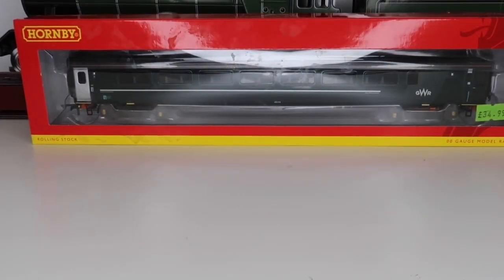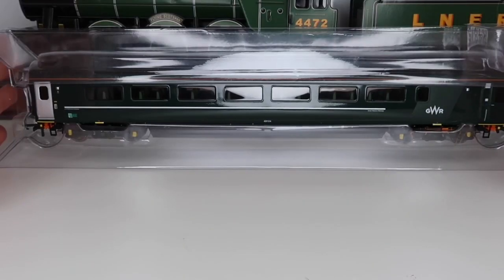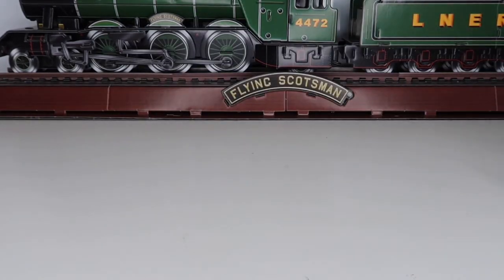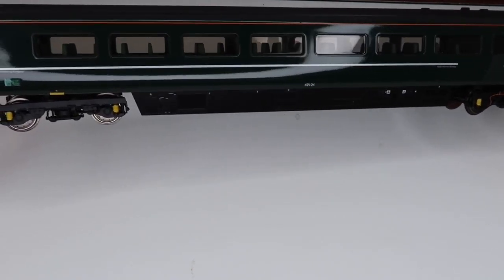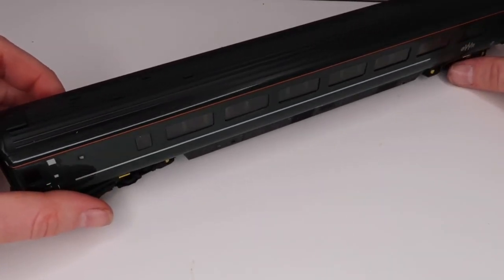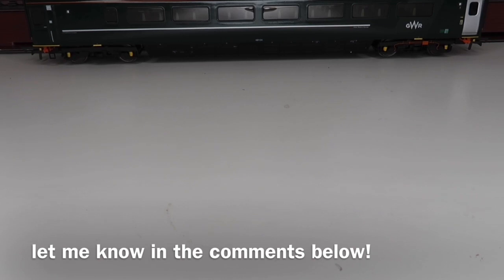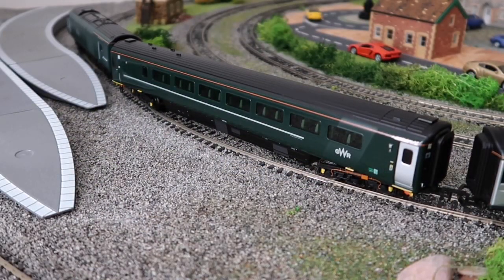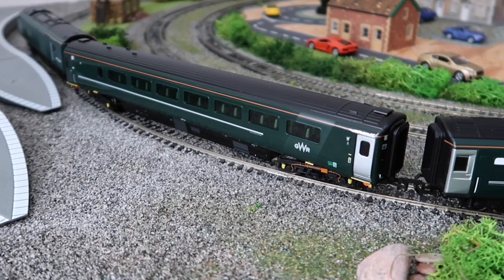Hornby Gwr coach review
My review on a Hornby Gwr coach!